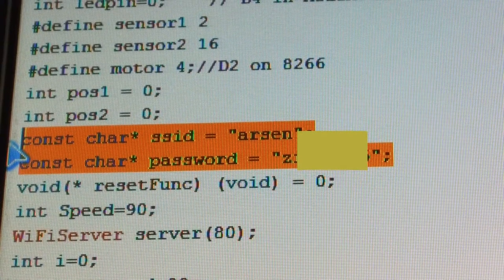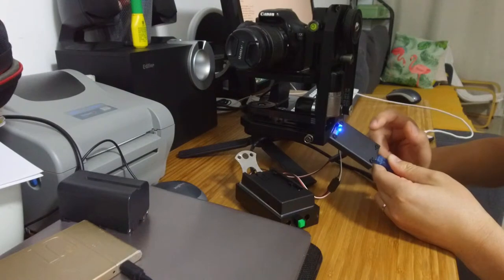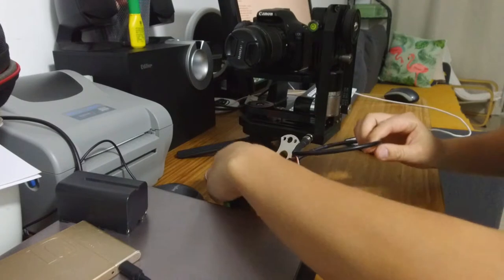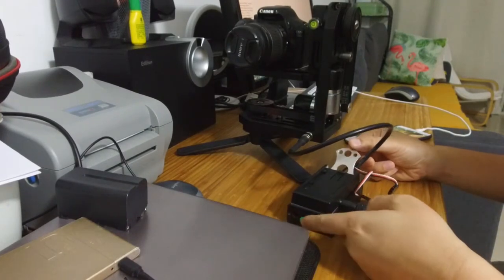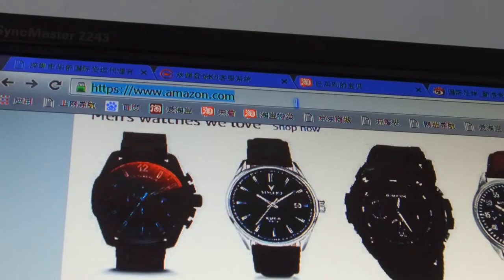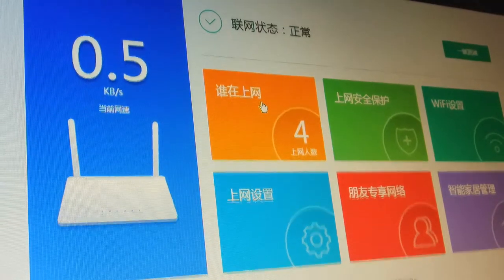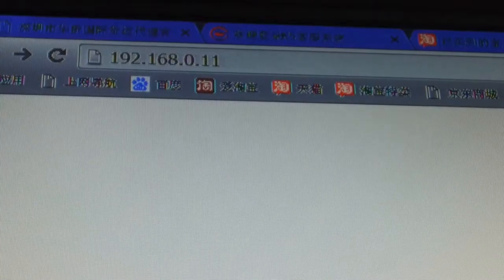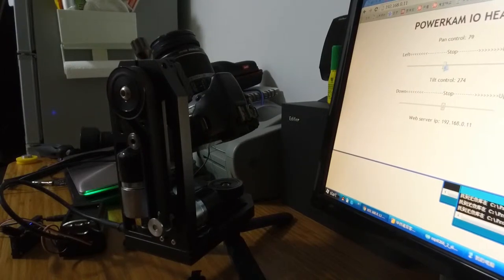Internet of motorized pan tilt head for camera controlled through local network by 2 sliders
we are trying a new way to control the motorized pan tilt head from local network, so the head will connect wifi network through ESP8266 module, operator can use pc or mobile in same local network to open web browser to control it by 2 sliders easily.  If it will be useful for our users, we are considering to develop a virtual joystick for it in the future.